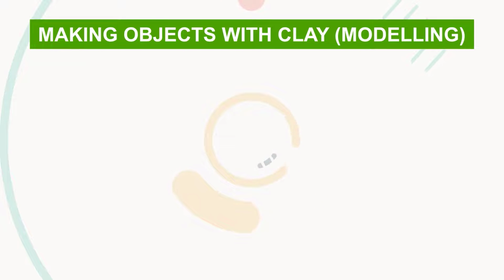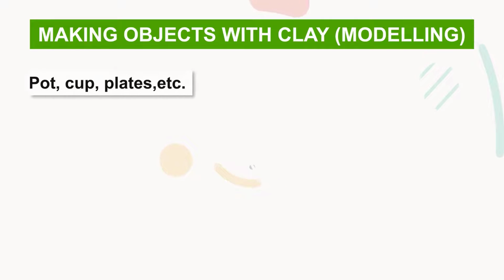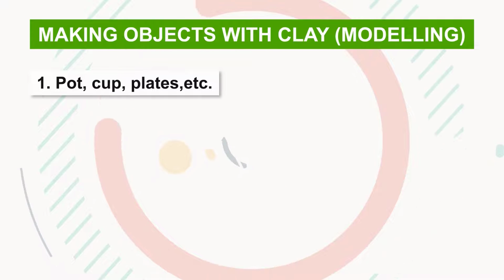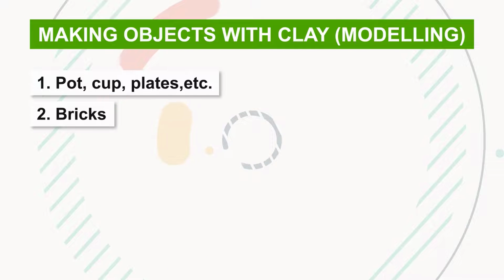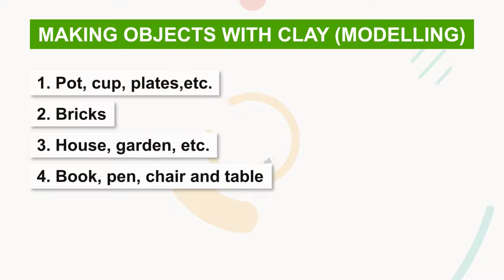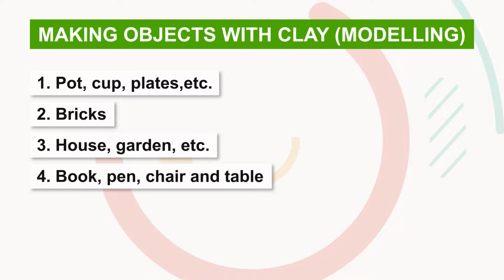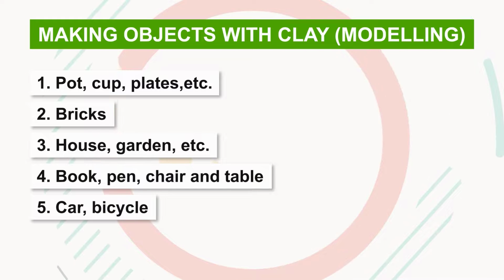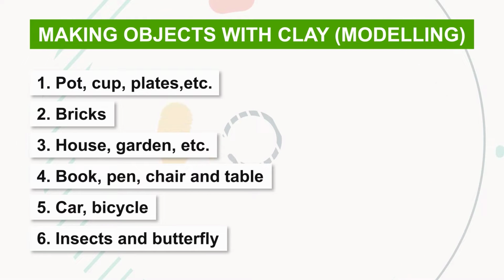Primary Art Lesson||Clay preparation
Tittle:  clay Preparation
 In today’s class, children will learn Clay Preparation.
Clay preparation consist of:
1. Remover of large stone or root.
2. Crushing a large particle
3. Extracts its finest grain
4. Mixing materials etc.